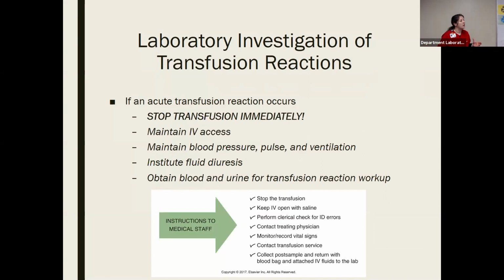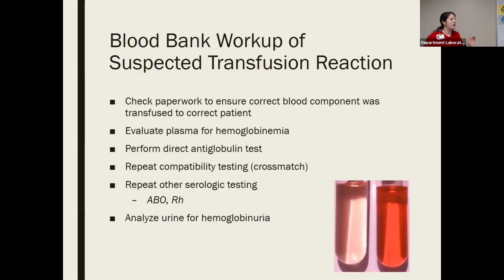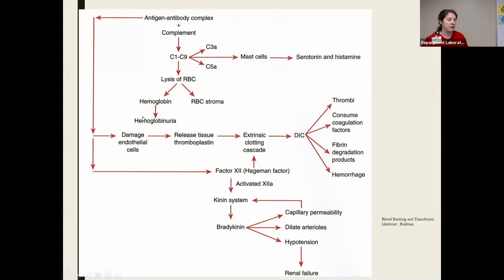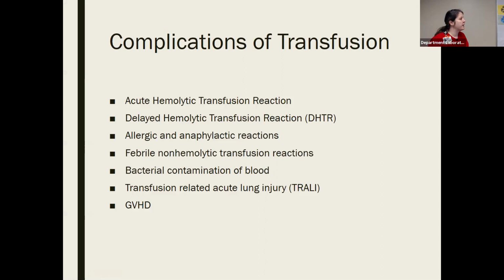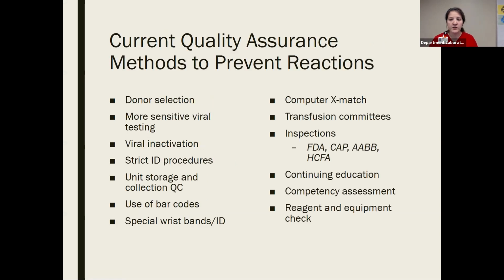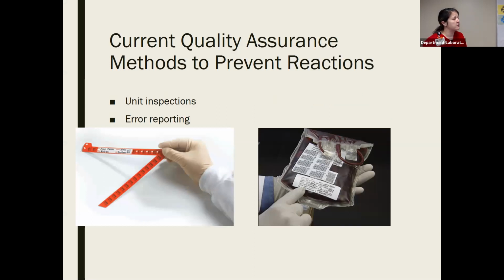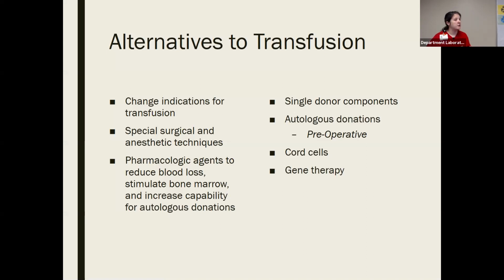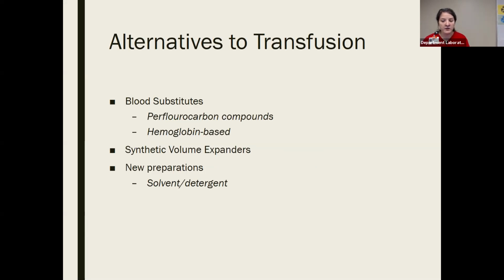BloodBank Lecture 23, Part 2 2020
Adverse Effects of Transfusion II, Part 2